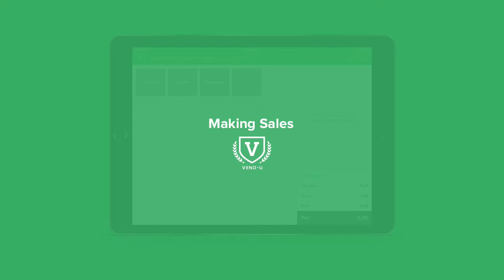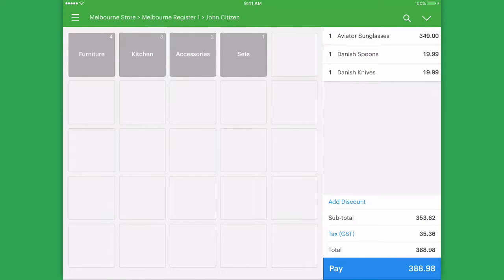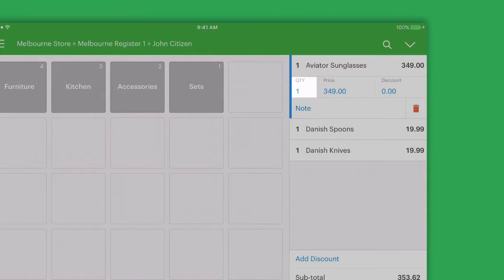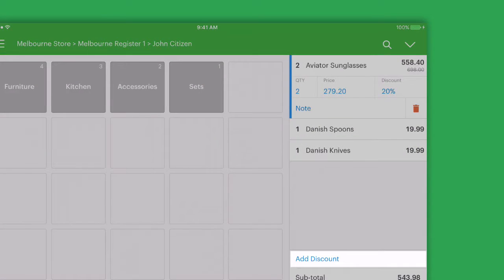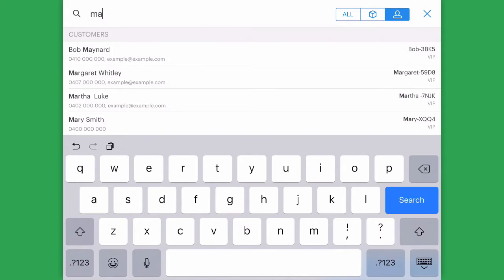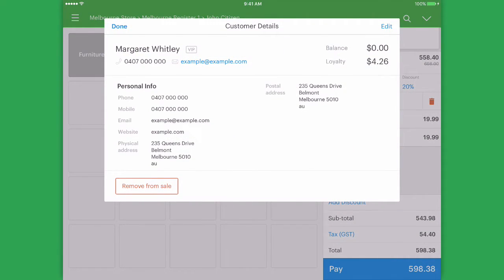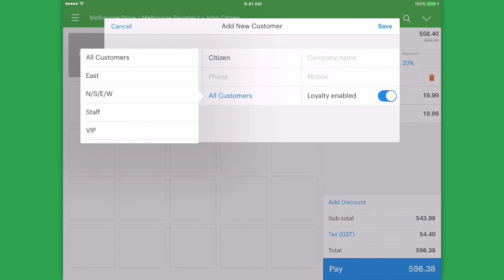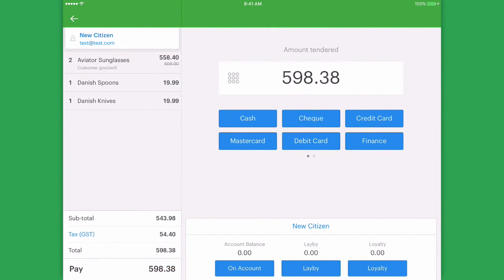Selling with Vend on iPad | Vend U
Quickly sell products, give discounts, add notes, and view your customer's account history with Vend Register app. Add products using your Quick Keys, search bar, or barcode scanner.